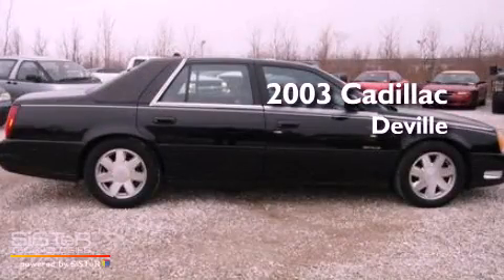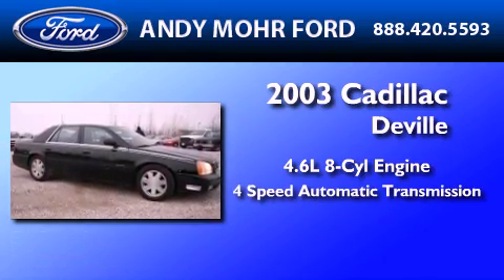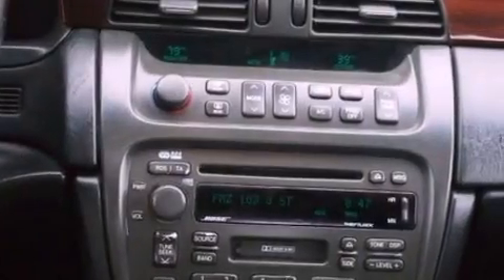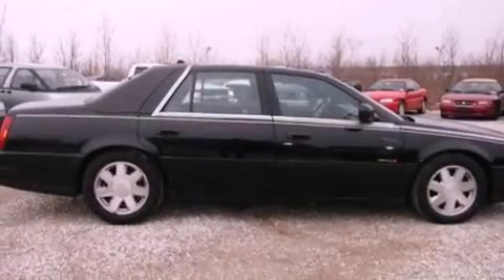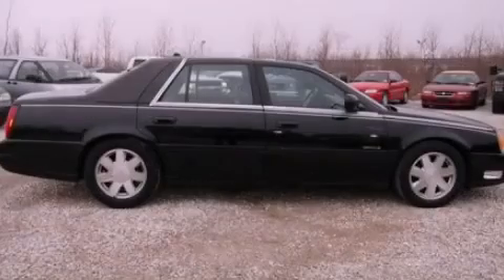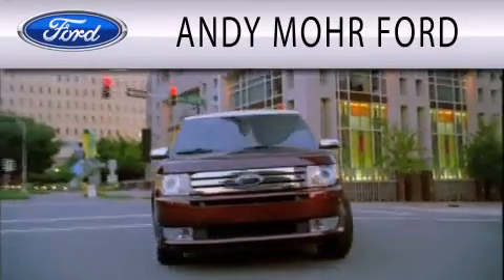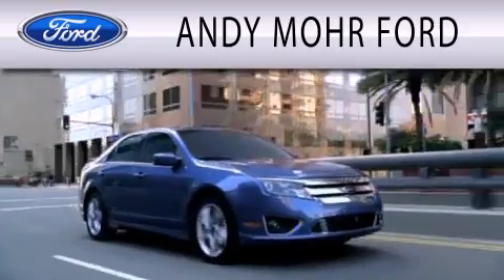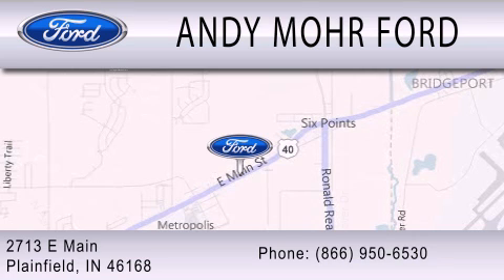2003 Cadillac Deville Plainfield IN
Year : 2003
 Make : Cadillac
 Model : Deville
 Engine : 4.6L V8 32V MPFI DOHC
 Trans . : 4-SPEED AUTOMATIC
 Exterior : BLACK
 Miles : 117,894
 Interior : BLACK
 Stock : P6825